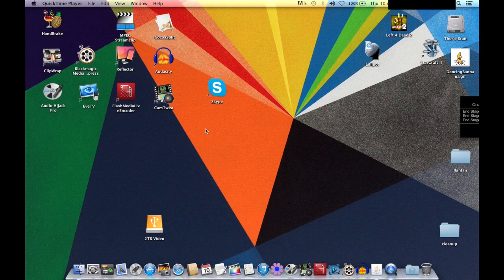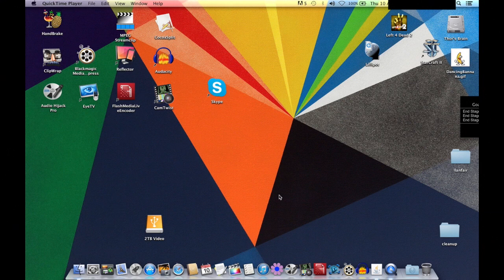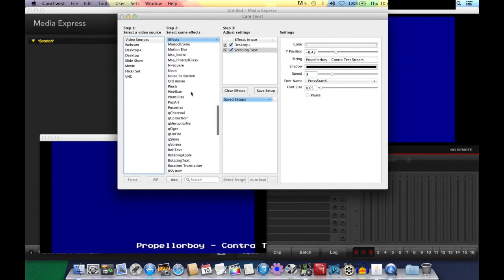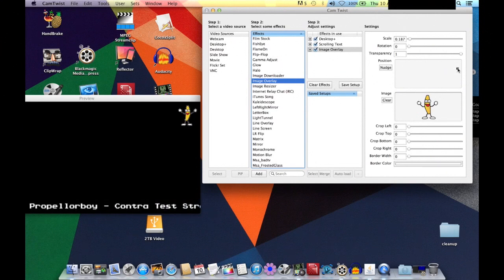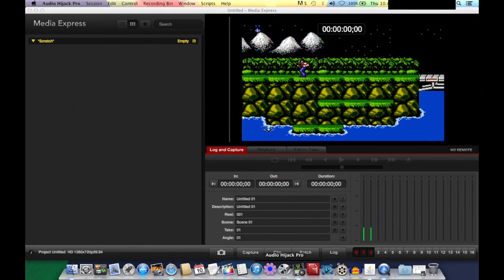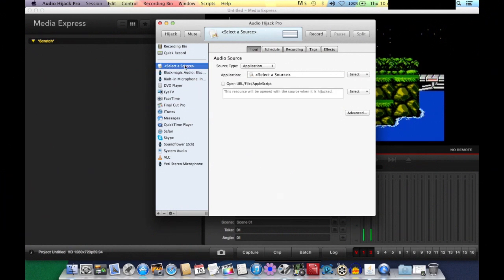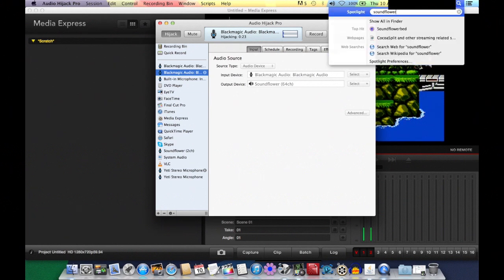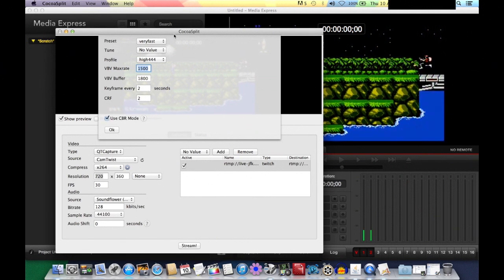Complete 100% guide of how to stream using a Mac - Twitch.tv - Justin.tv etc.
I recently starting streaming to twitch.tv, and frankly as a Mac user there just isn't the software choice that PC users have. XSplit is PC only and Wirecast for Mac is 500 bucks. So after some research and a lot of trial and error I came up with a solution that is not only cheap (free by and large) but it also works very well!

Llanfair Timer (Make sure to download the multiplatform .jar file, which works on Mac OS X)